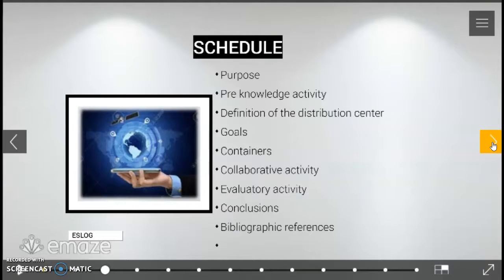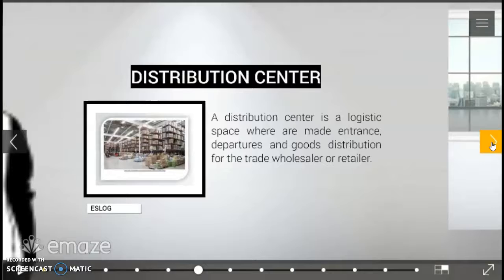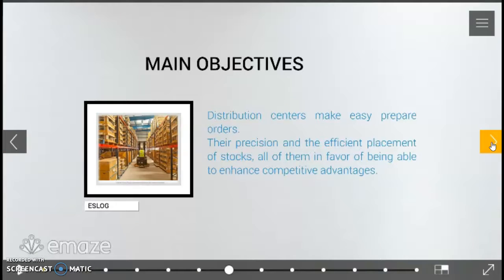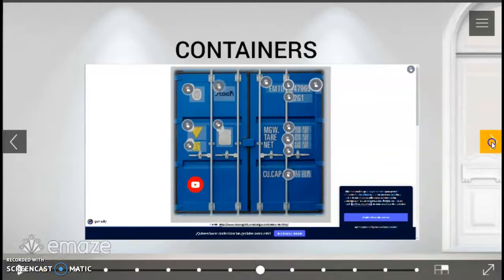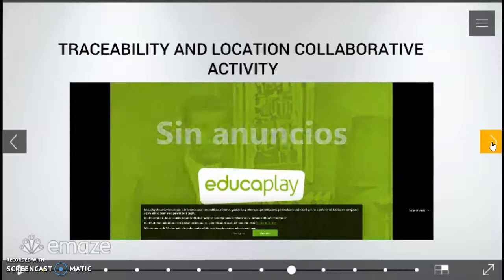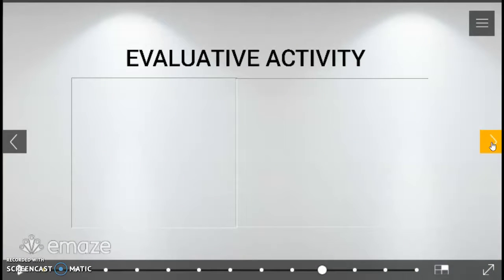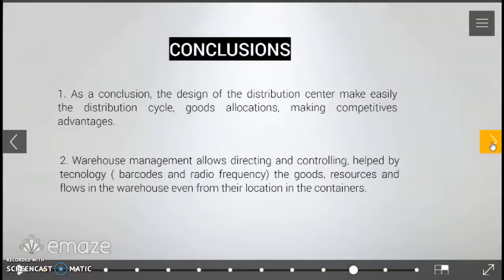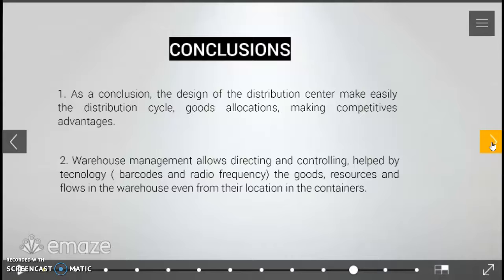HANDLING TECHNOLOGY john Jairo ortiz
Final Speaking